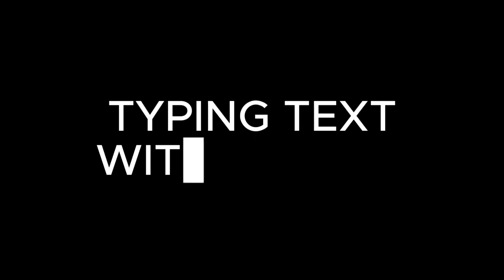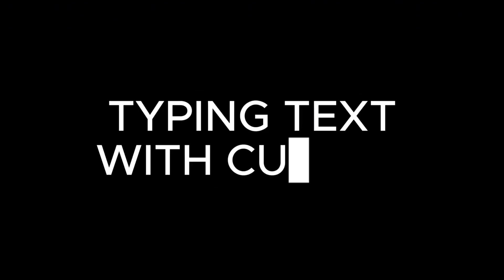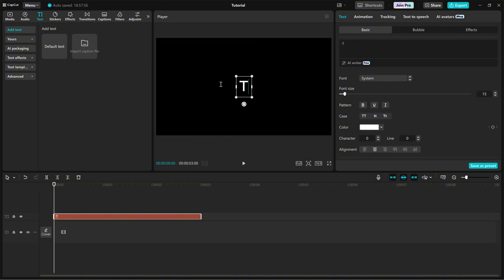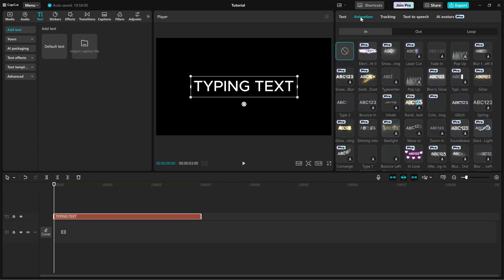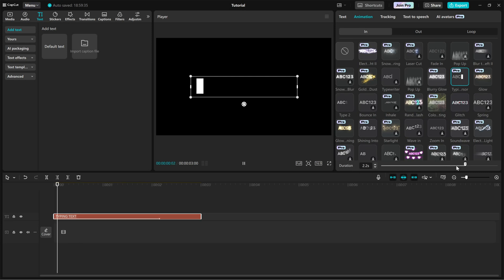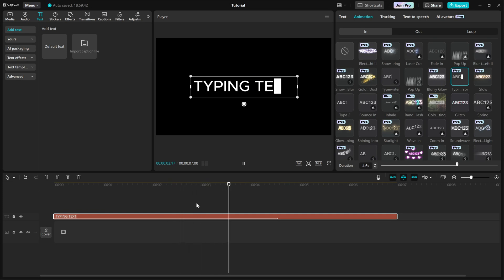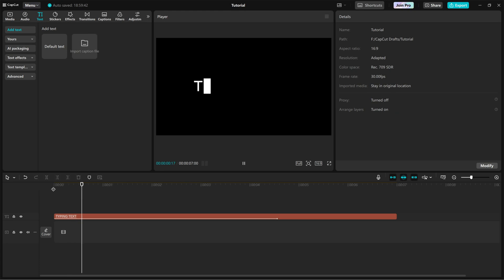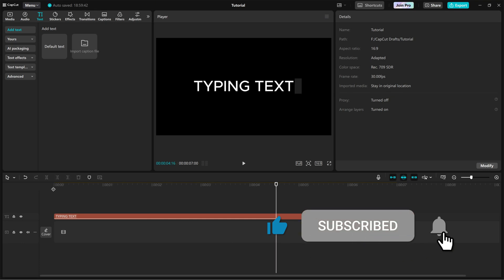Typing Text Reveal Animation with Cursor in CapCut PC Desktop - Lesson 181 CapCut Tutorial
In this tutorial, I’ll show you how to use the "Typing Cursor" animation to make your text appear as if it's being typed in real time.

To do this, go to the Effects tab and import a default text onto the timeline. Then, customize the text style from the right-side editing panel to match your project. Next, go to the Animation tab, click on the IN tab, and select "Typing Cursor." Finally, adjust the duration slider to control how long the typing animation lasts.

And that’s it! Your text now appears with a realistic typing effect.